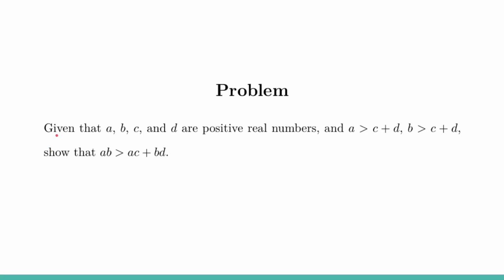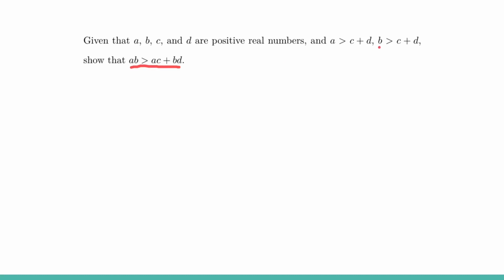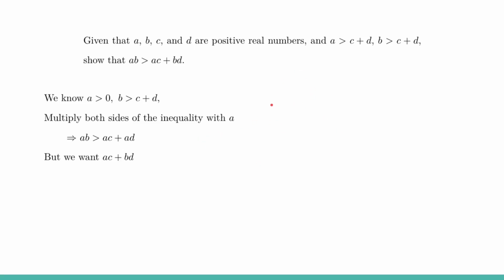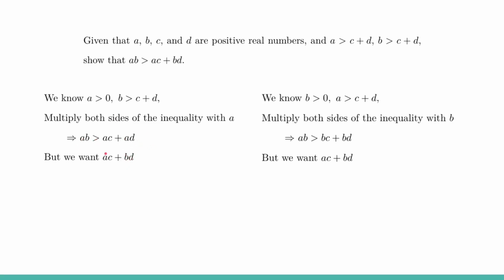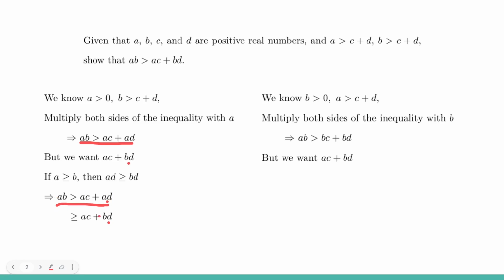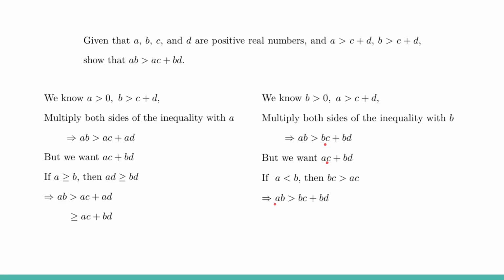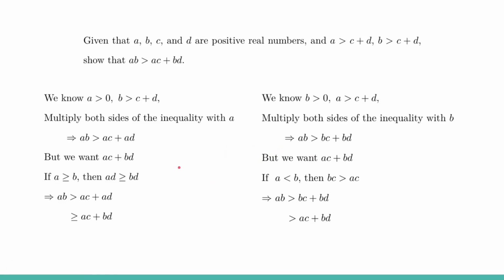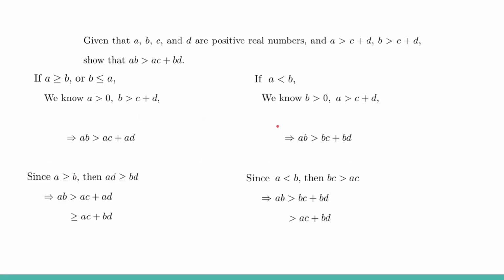The No-Nonsense Approach Works for this Inequality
Today's problem is about finding a proof to an inequality.
With a, b both greater than c+d, and all of a, b, c, d being positive, we are asked to prove that ab is greater than ac+bd.
Would the intuitive approach fail us? Maybe... Or maybe not...